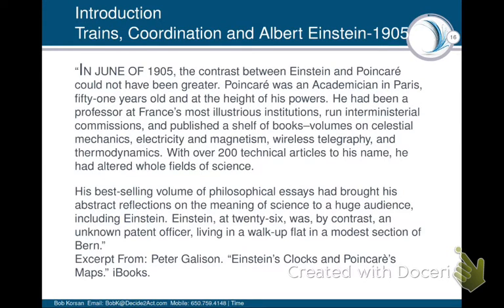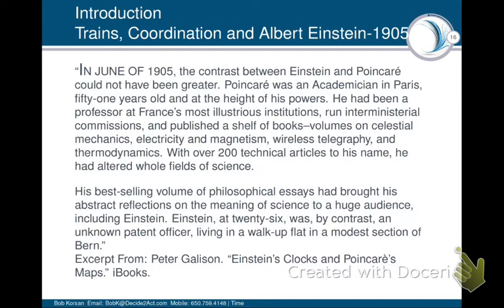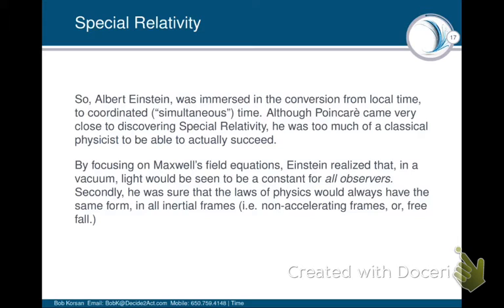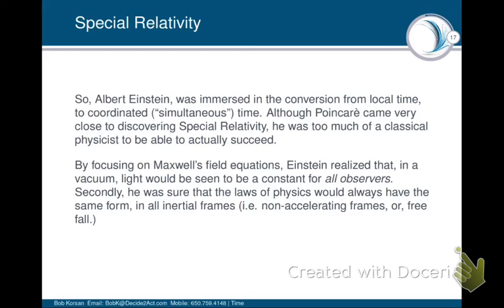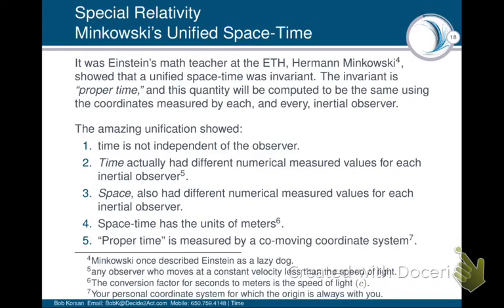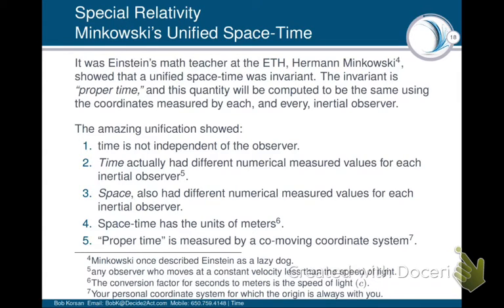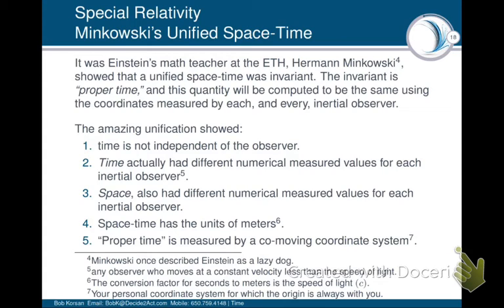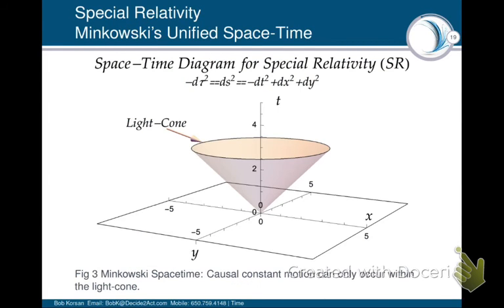Time—Space-time Part_3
This video screencast was created with Doceri on an iPad.